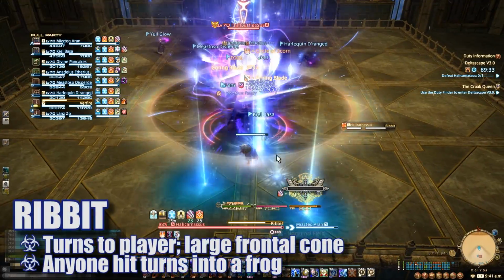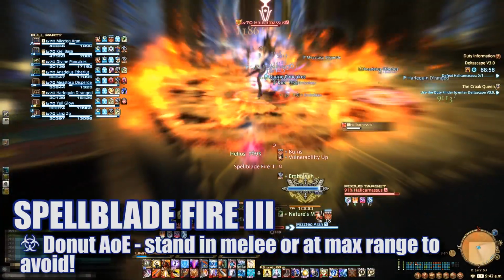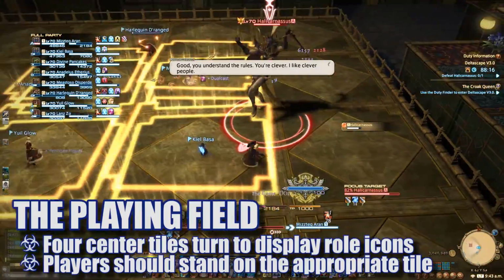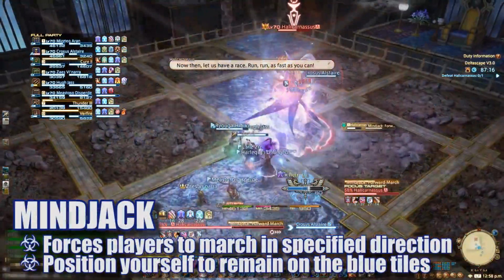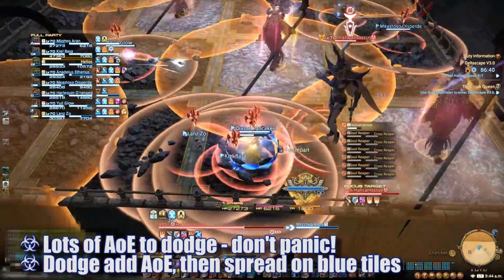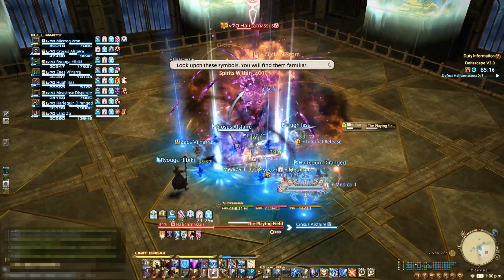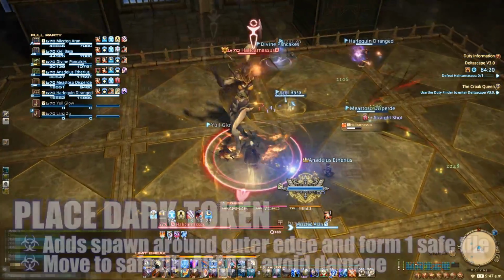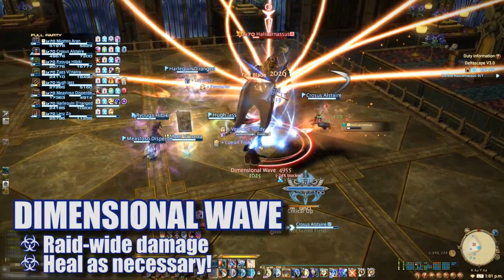Deltascape V3.0 (Normal) Guide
::Final Fantasy XIV - Halicarnassus (V3N) Raid Guide::

A quick overview of the 3rd encounter in the Deltascape, guaranteed to get you through it!

Questions? Comments? Drop me a line and I'll get back to you!